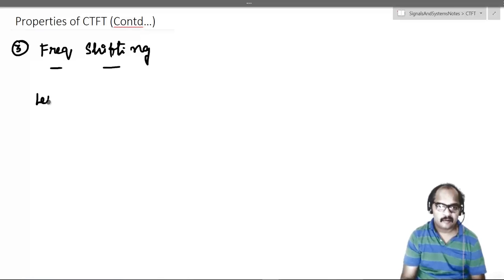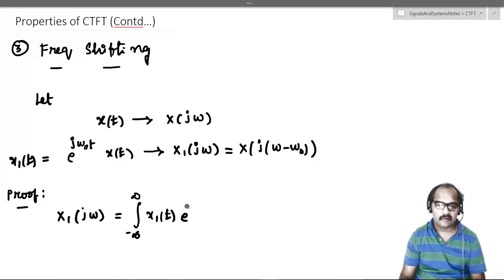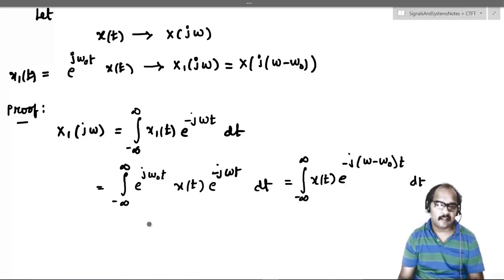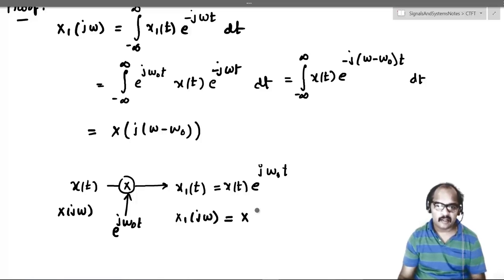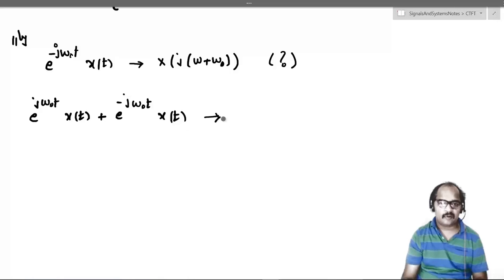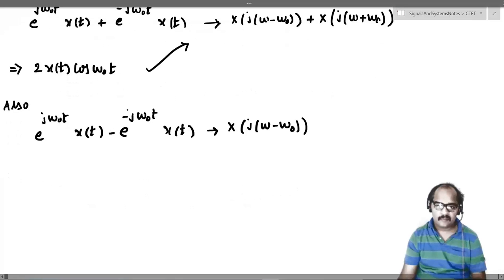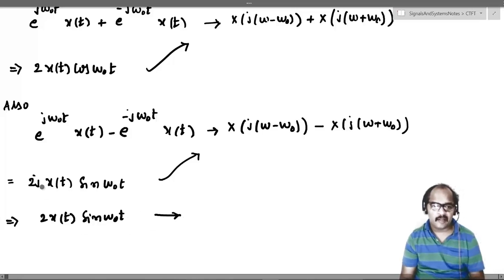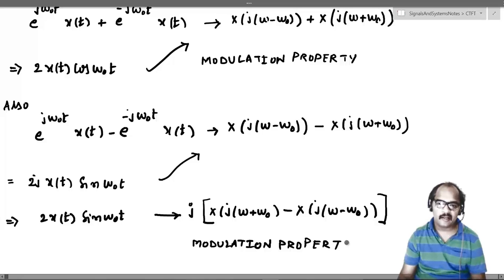Lecture 2d - Properties of CT Fourier Transform - Frequency Shifting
In this video, we'll see:
1. Frequency shifting property (also called modulation property)
2. It's proof.
3. Few examples.